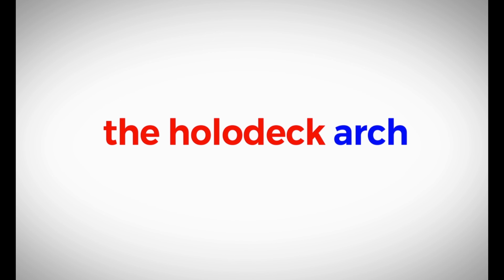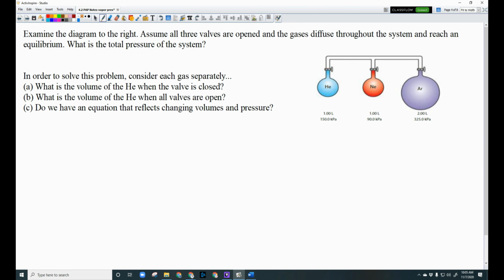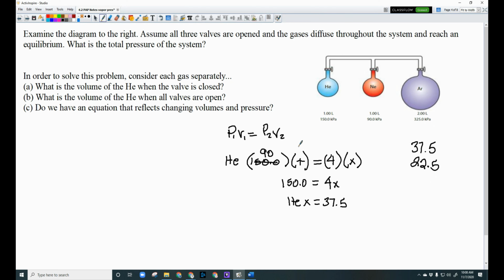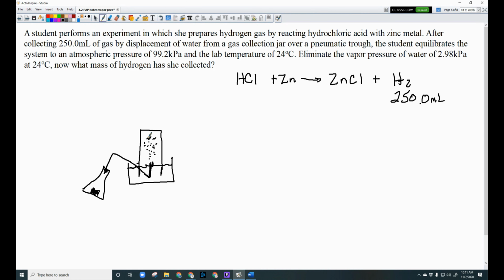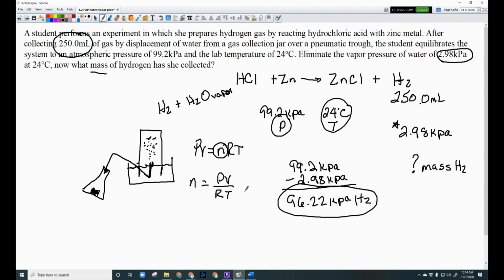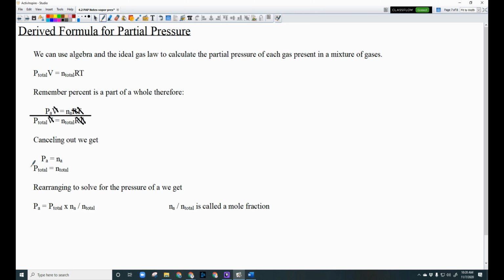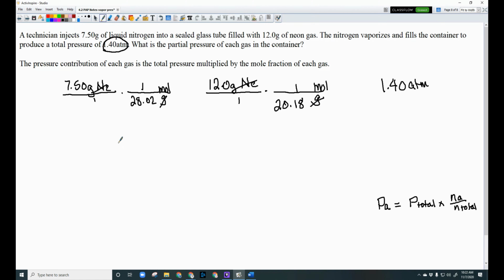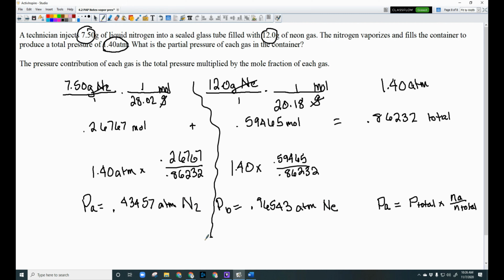Unit 4 2 Vapor Pressure and Dalton's Law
Vapor Pressure of water and Dalton's law of partial pressure.